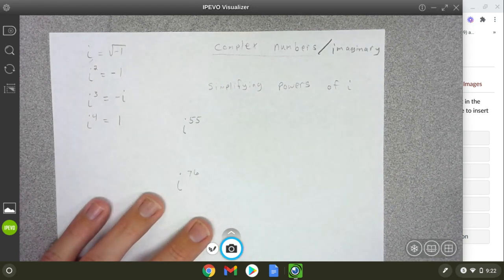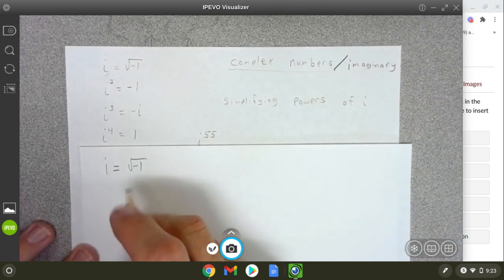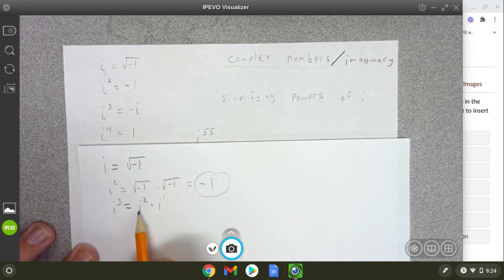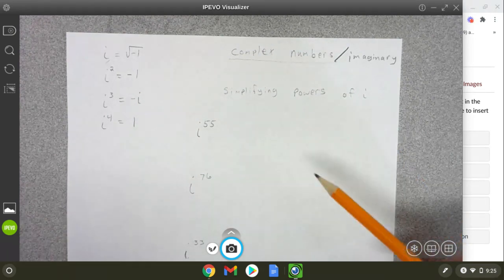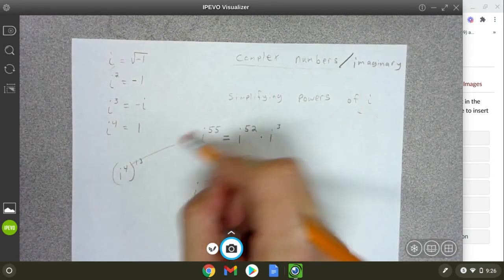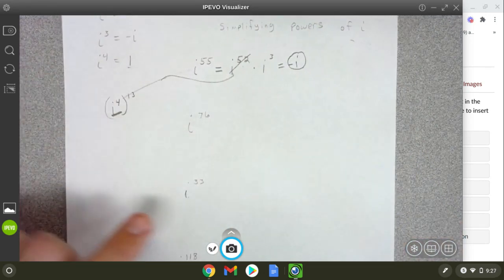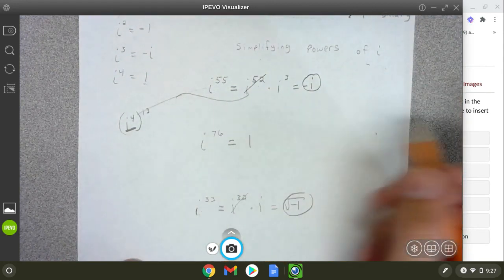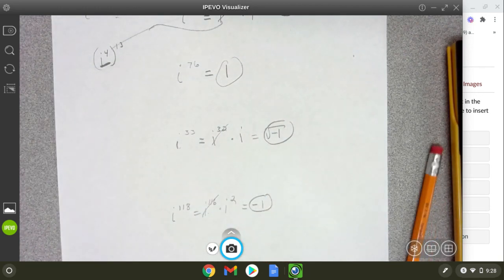1. powers of i